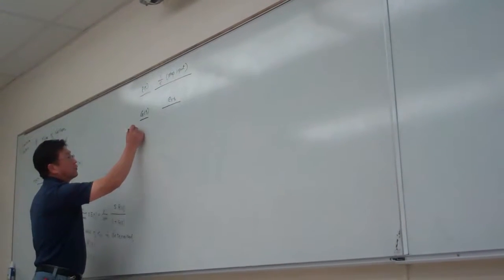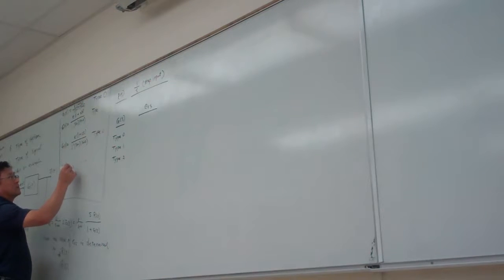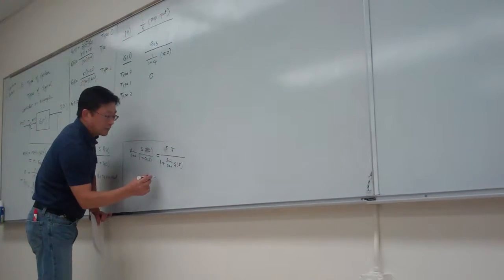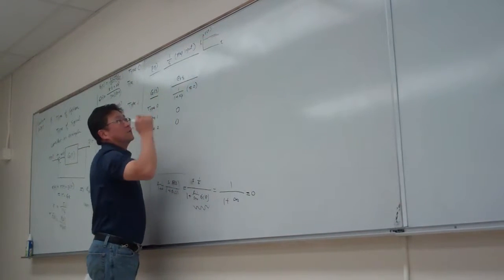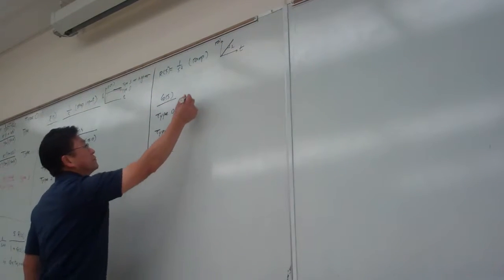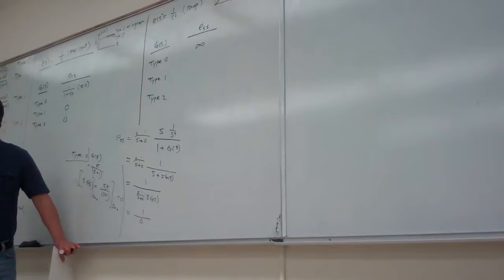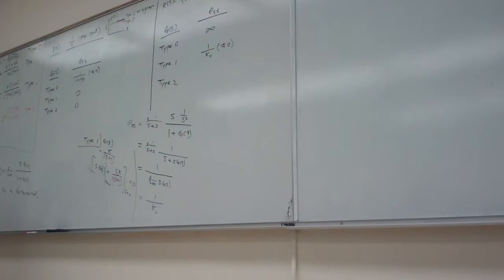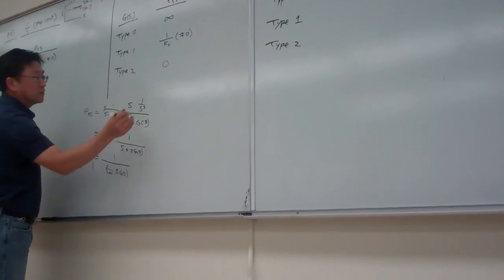11 1 Type of System 1 of 2